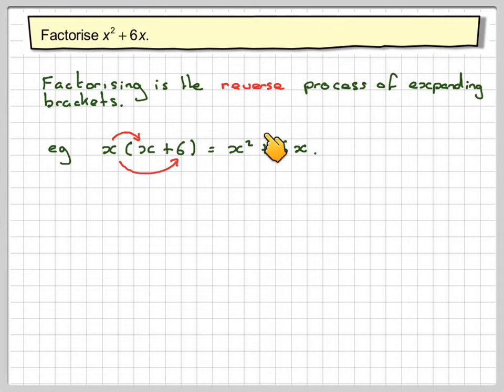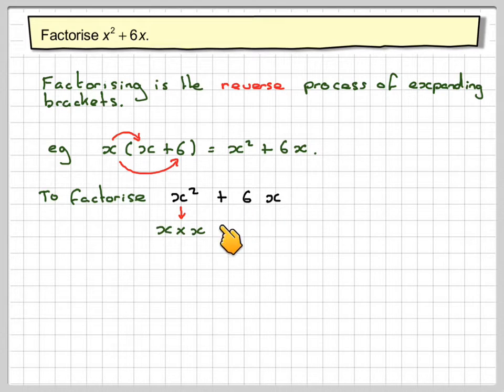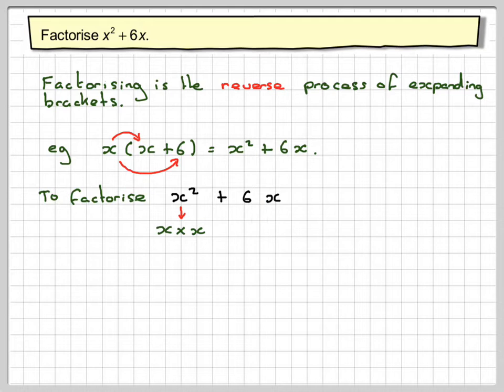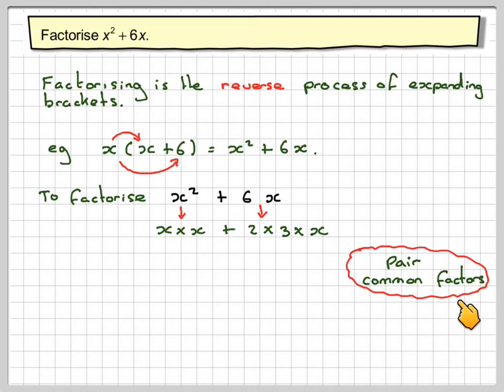Simple factorising 01